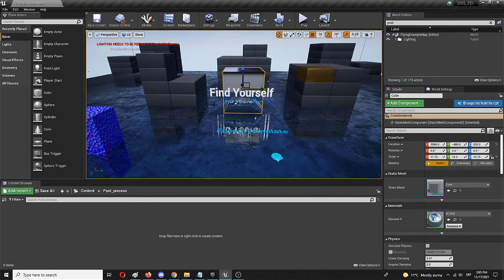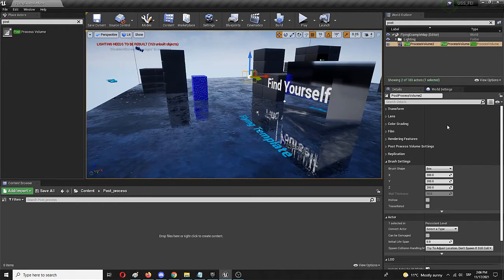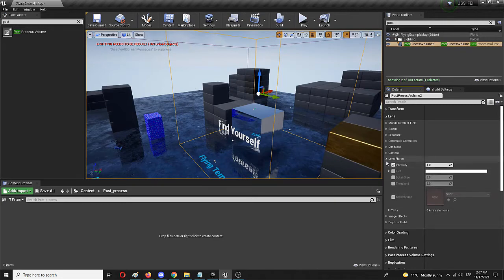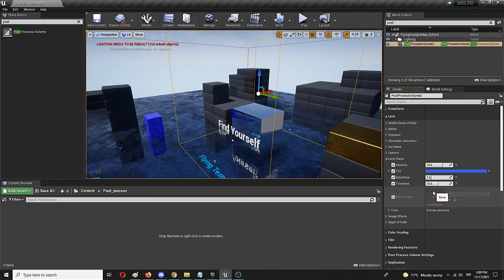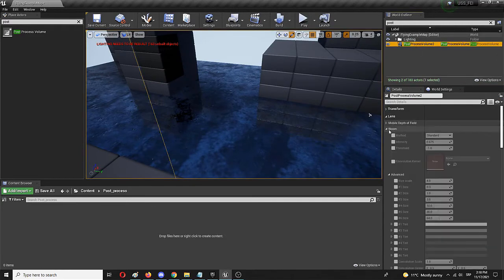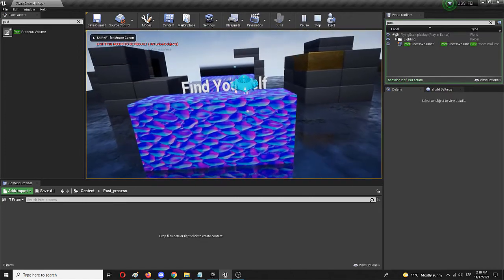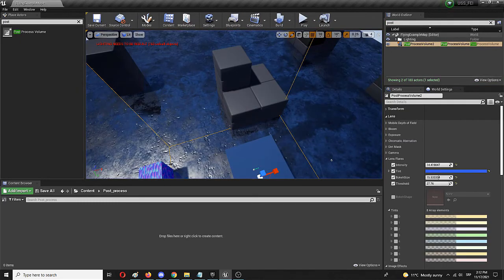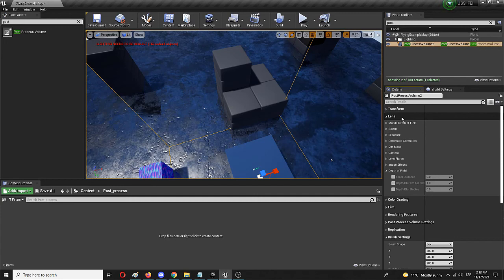How to Create a Simple Lens Flare Effect in Unreal Engine - UE Beginner Tutorial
or by sending some BTC to this address ➡️ 3Q98HUdZxvKpXnENhcD2y3ayLN8AvGM4Tf

Overcome procrastination today!

Hi and thanks for checking out this Unreal Engine beginner tutorial on how to create a simple and easy lens flare effect. In UE, that set of steps includes the use of a post-process volume and a range of small tweaks with the camera lense in that same space.

Through this straightforward set of lens parameters changes, the player camera will present that famous lens flaring effect. Best of all, there is no need to play around with the level blueprint and instead, the same Unreal Engine post-process effect is achieved immediately through the World Outliner set of modifications.